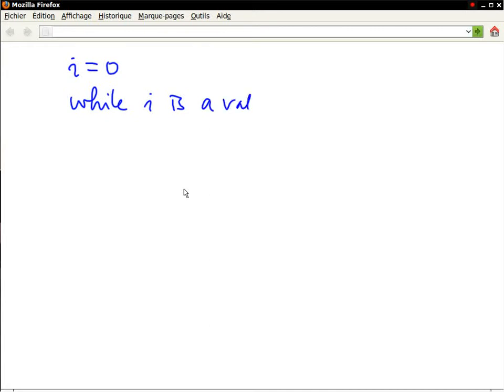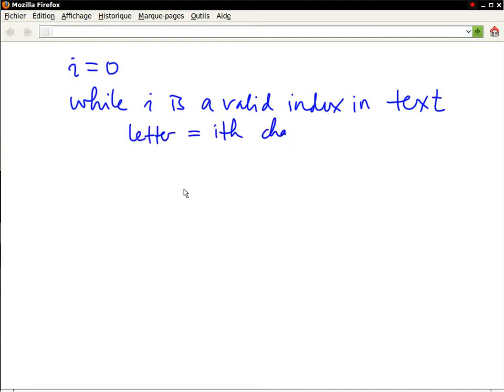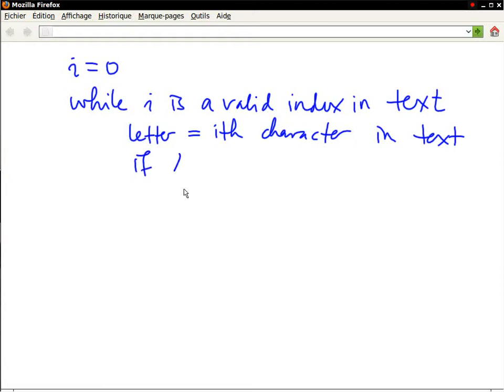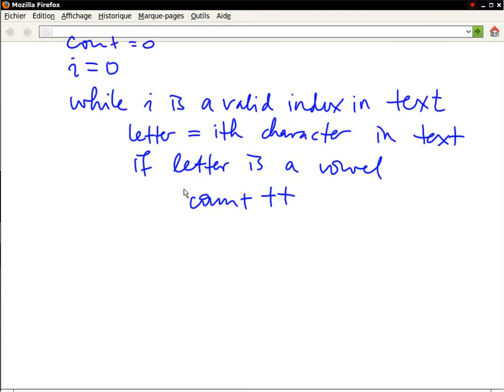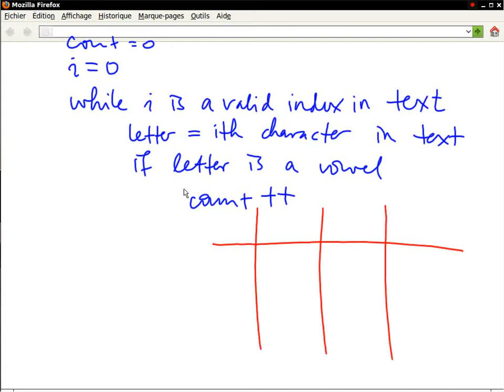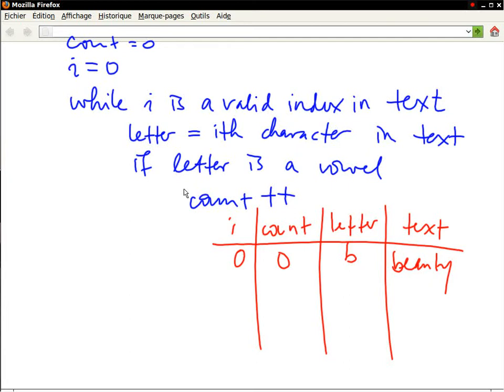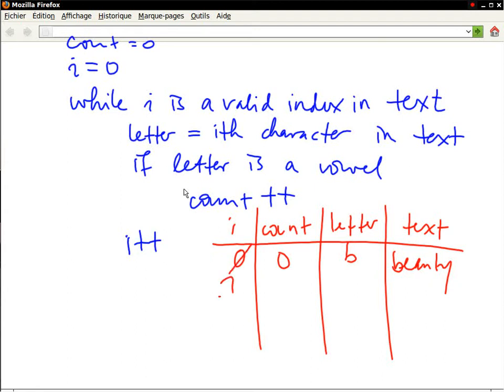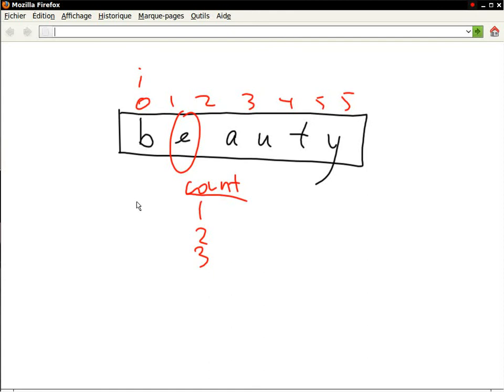2011 10 18 2